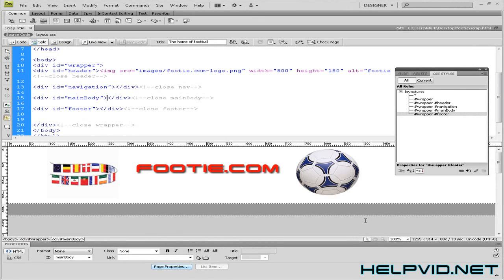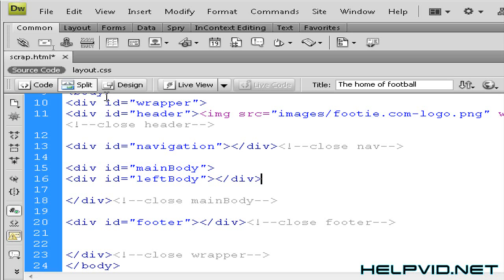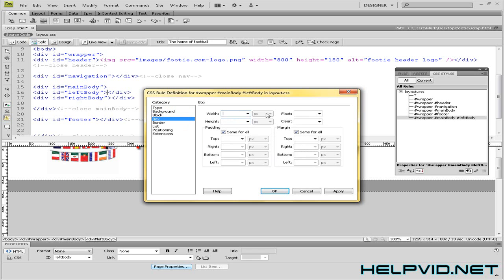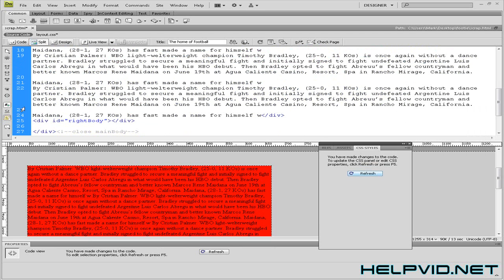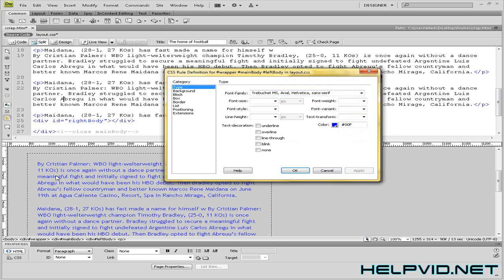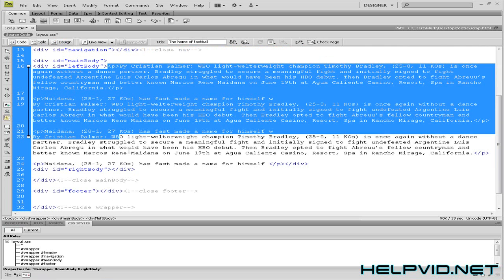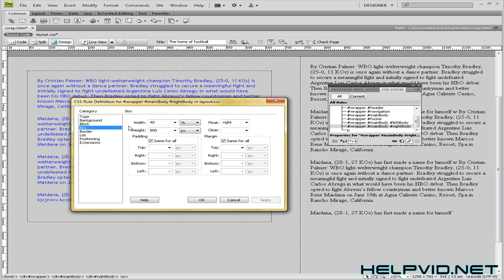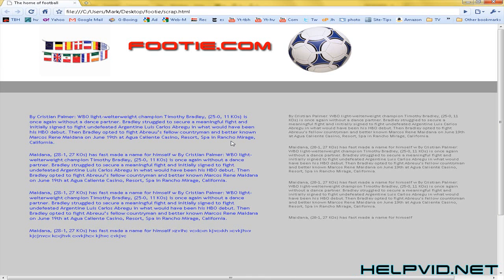CSS rule definition and div tags Explained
Most webmasters used to design their websites using tables, some still do.  However, the wonderful world of Cascading Style Sheets (CSS) provides us more flexibility and control over the structure and content within our website.
In this tutorial, we will play around with div tags and CSS to give a better understanding.  A div tag determines a particular part of a page; its the actual CSS that controls the properties within the div tag and the attributes within.